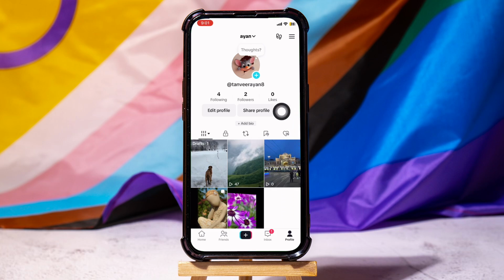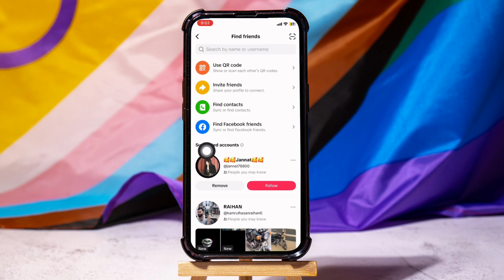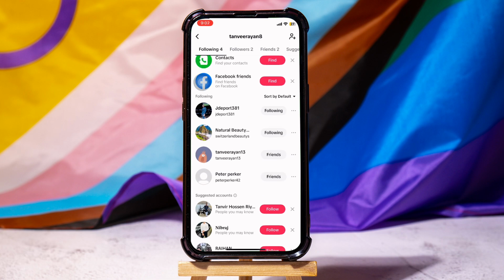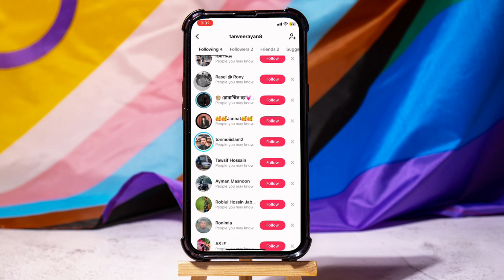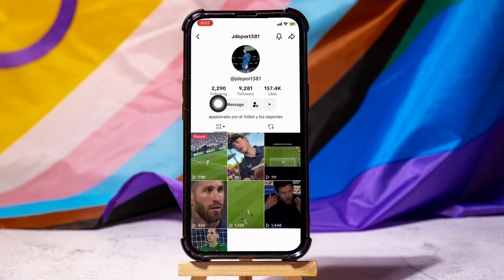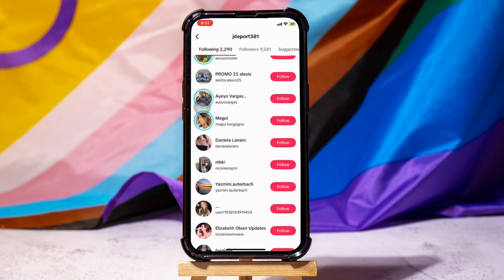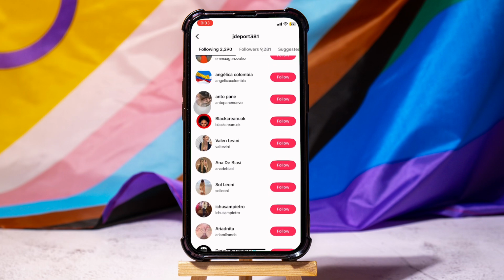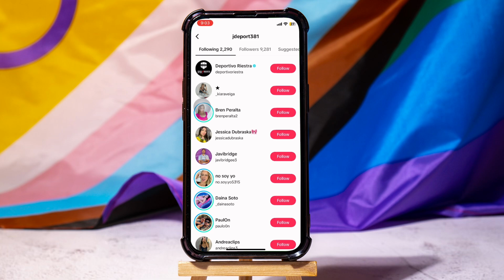How To Find Someone's Tiktok Account Without Username 2025 (iPhone & Android)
Trying to track down someone's TikTok account without knowing their username? I've been there, and it's easier than you might think! In this guide, I’ll share tips and tricks to help you find a TikTok profile when all you have is a name or maybe just a hint of info. Whether you're trying to connect with an old friend, a favorite creator, or just curious, these strategies will help you navigate TikTok's search features like a pro. From using TikTok's search bar effectively to leveraging other social media accounts, I've got you covered. Plus, I'll share some clever hacks and tools that can make the search process smoother. Find out how to use mutual connections, hashtags, and even Google to track down that elusive TikTok account. Let's dive into the world of TikTok discovery together!